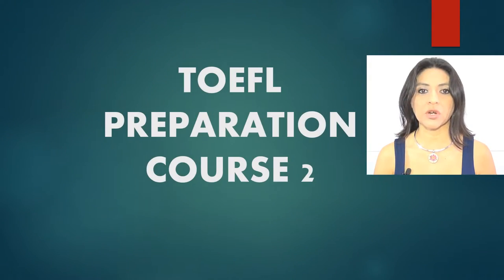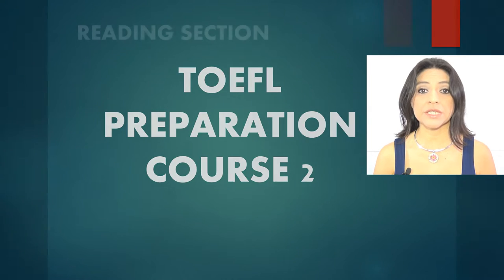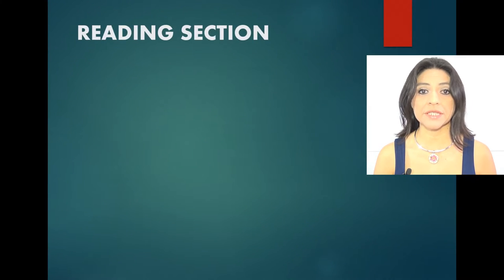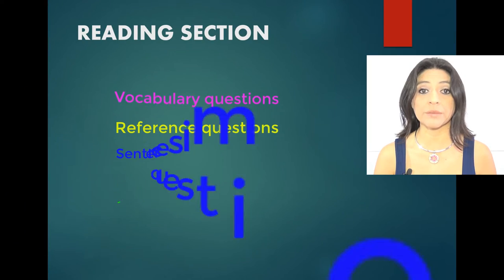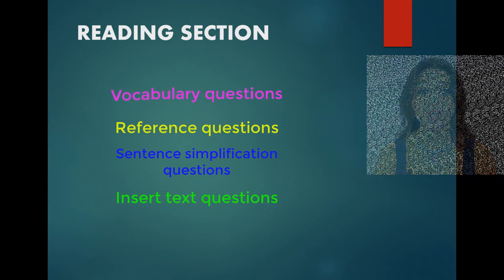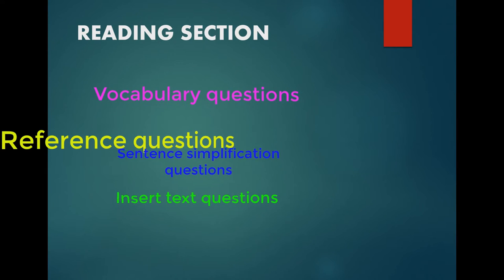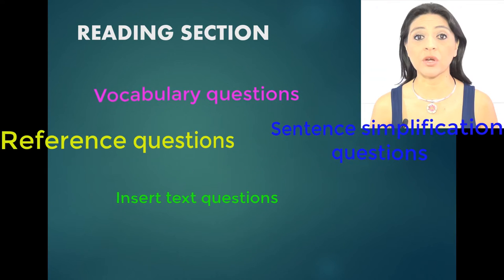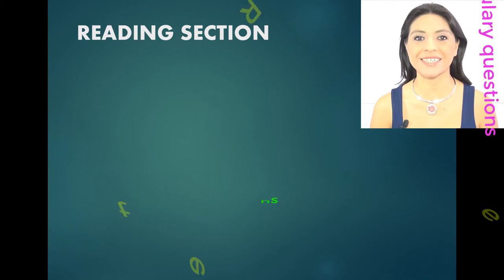Ingles Corporativo-Reading Section